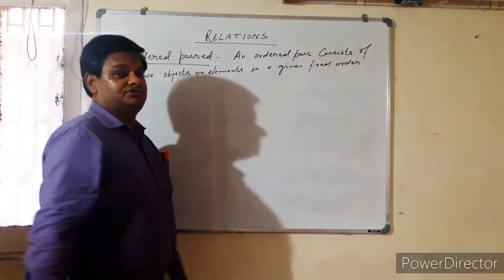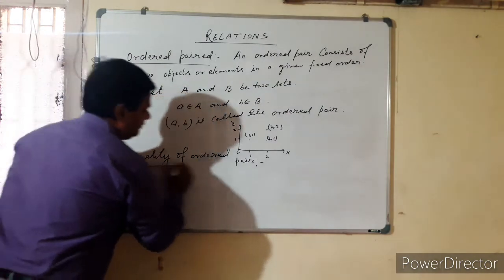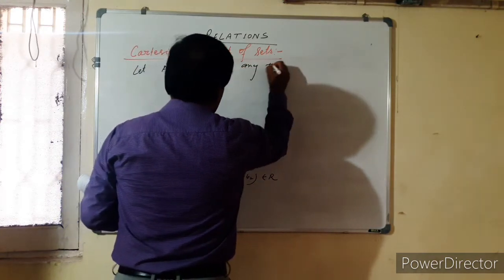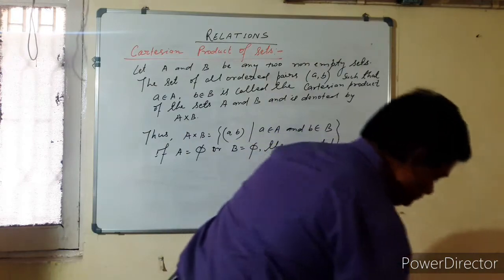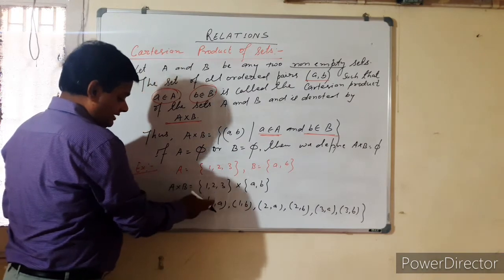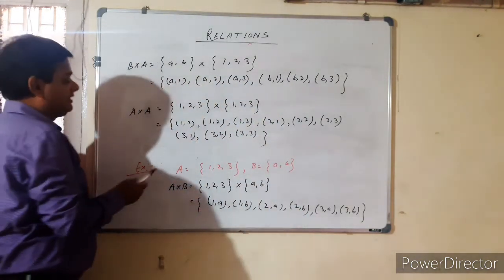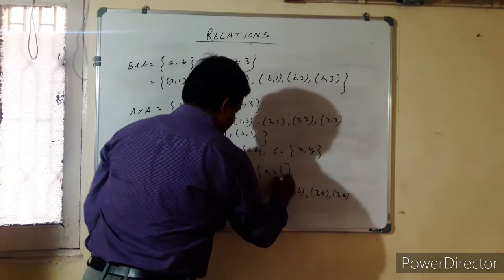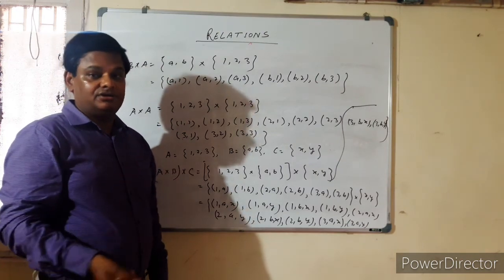Ordered Pairs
Public